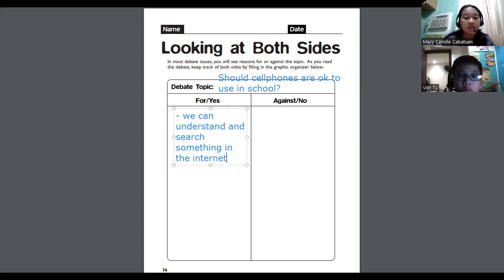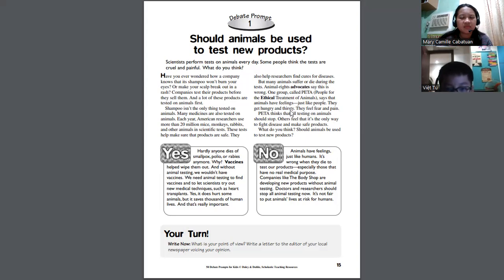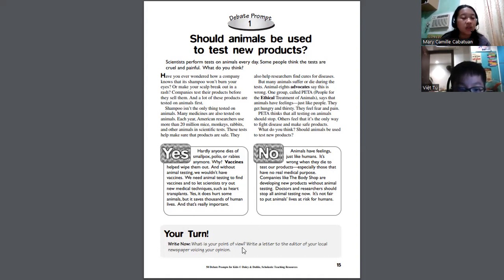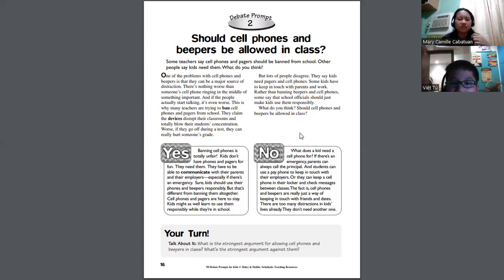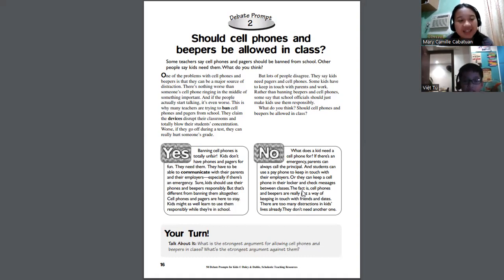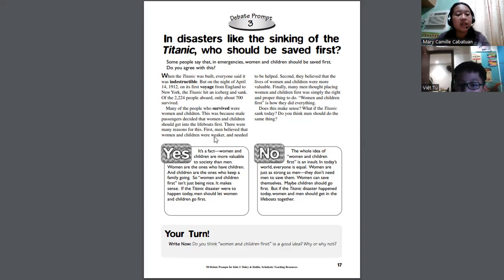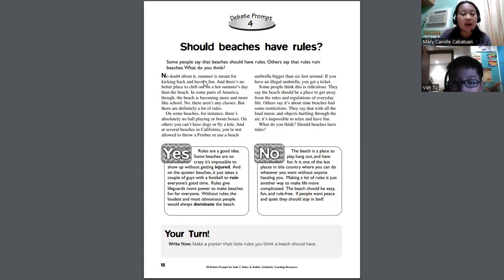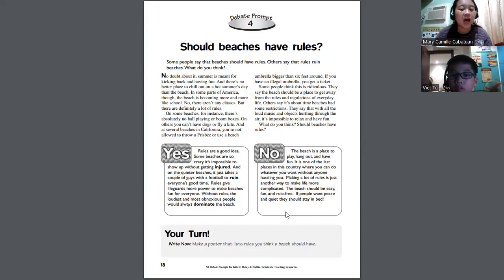Việt Tú day 40|Học Tiếng Anh Online|Learn English Online